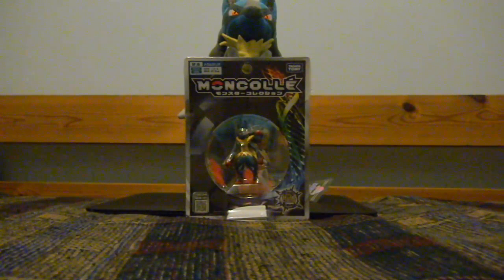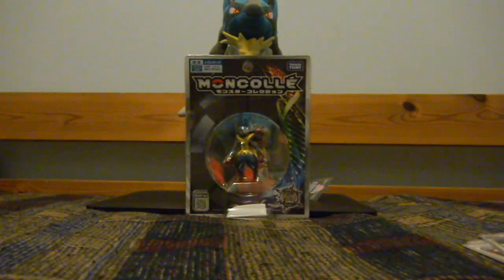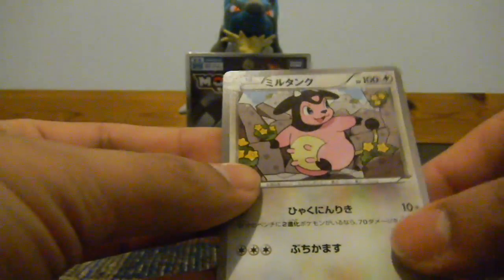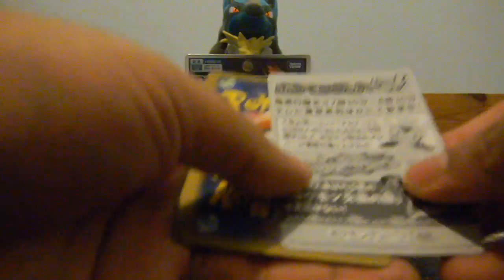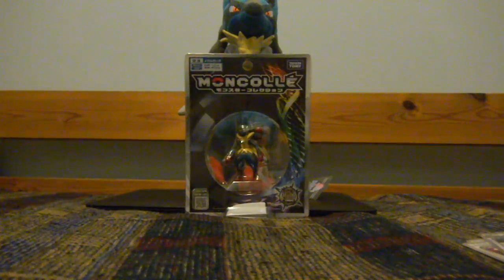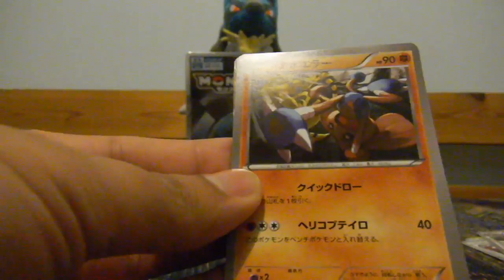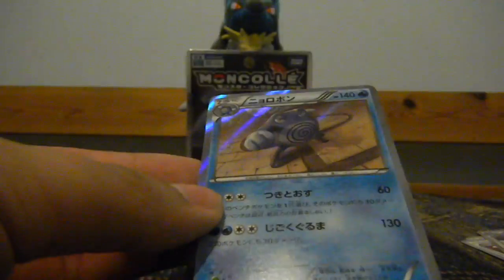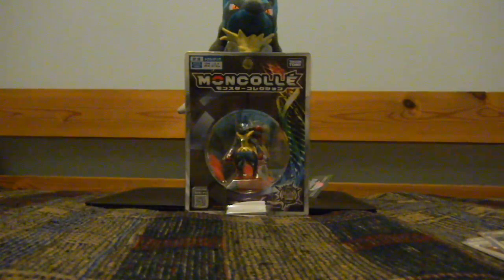Pokemon CARD KINGDOM TOKYO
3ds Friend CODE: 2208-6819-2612